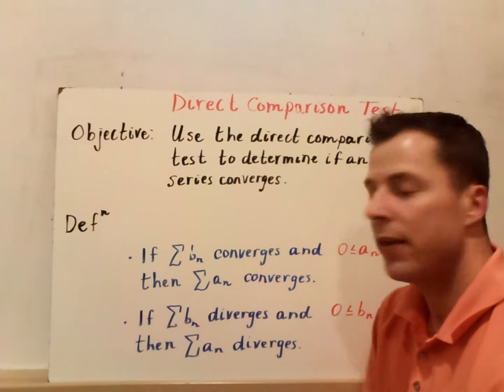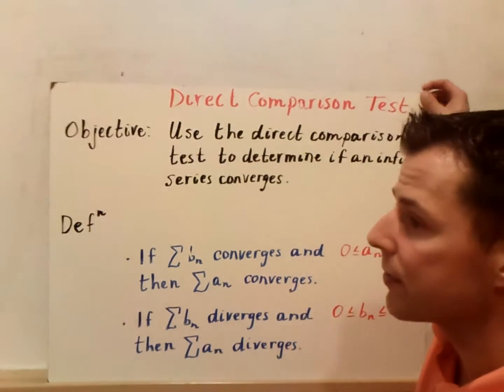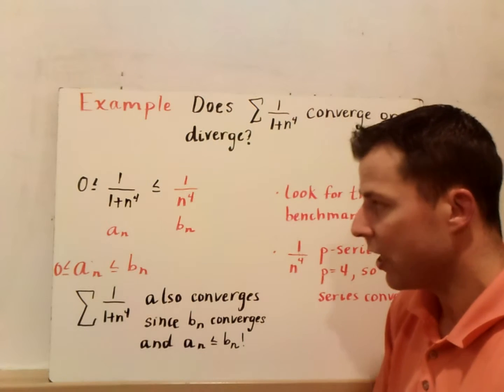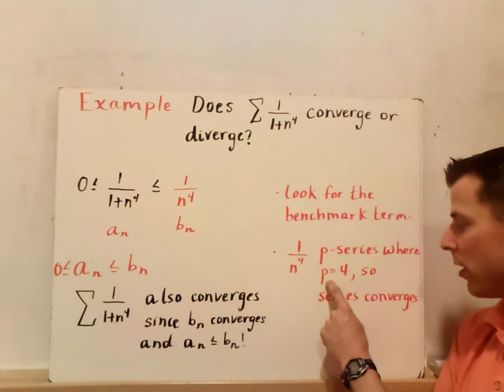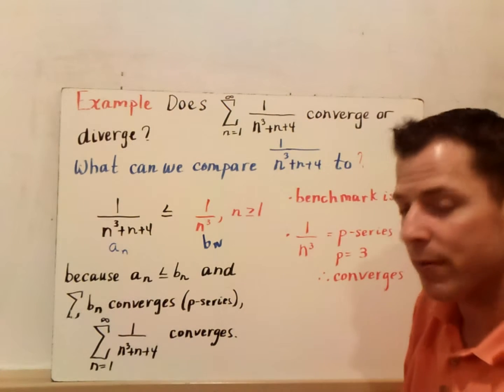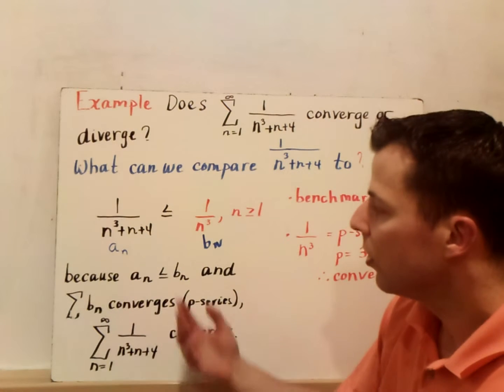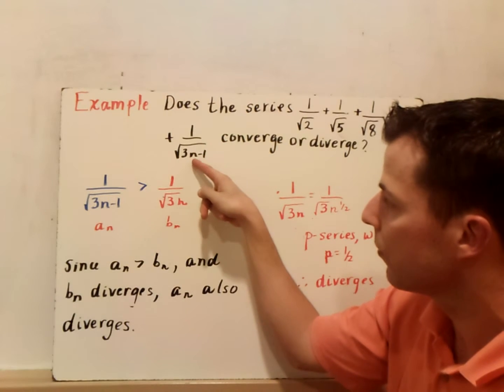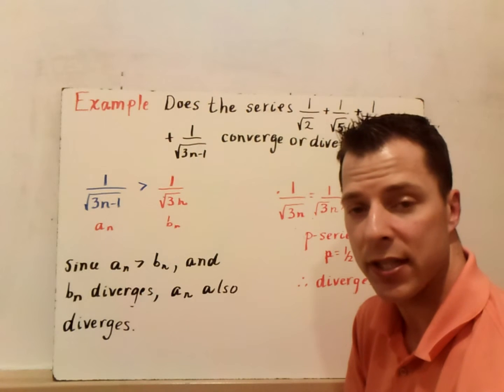The Direct Comparison Test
Video Lecture on determining if a series converges or diverges using the direct comparison test.